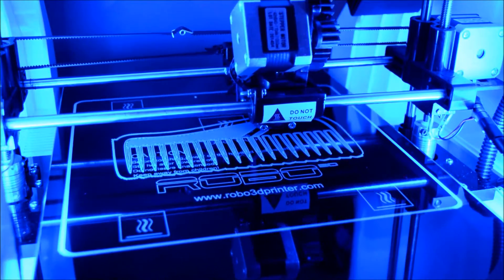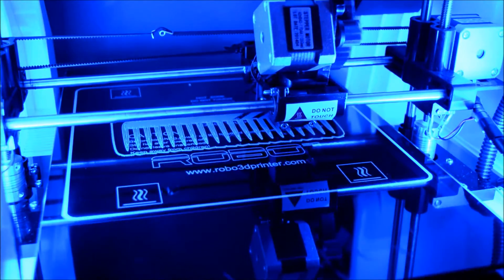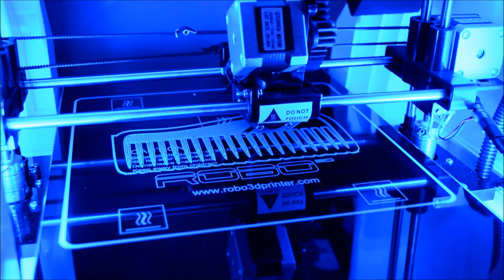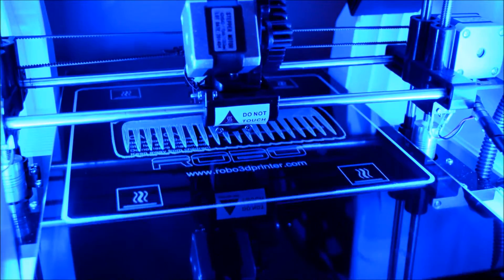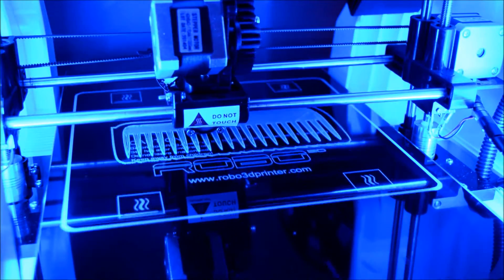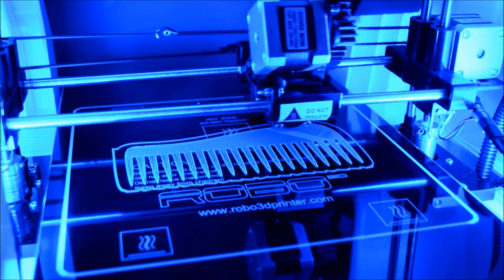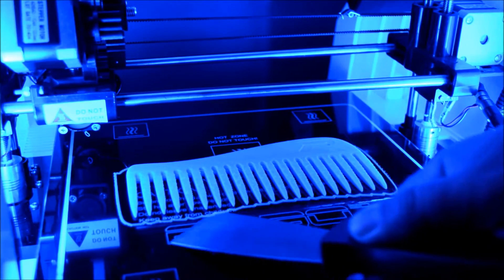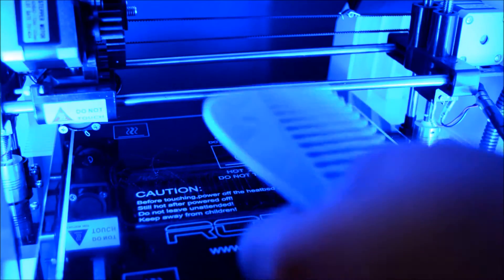ROBO 3D FIRST PRINT RIGHT OUT OF THE BOX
Hey Everyone,  I just finished setting up my ROBO 3D printer and wanted to see what it could really do right out of the gate. Without any modifications at all this machine works pretty flawlessly. I had one minor issue with the print bed needing a small adjustment to level it out and the software took a few minutes to figure out, but other than that it printed just fine. For this print I just picked one of the preloaded files which came with the machine. I decided that a comb would be an easy enough test print.